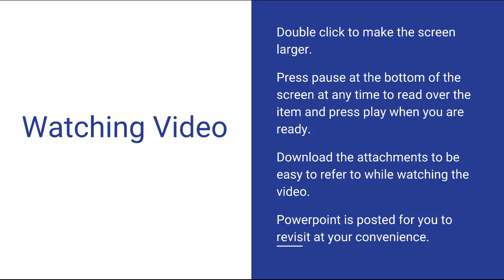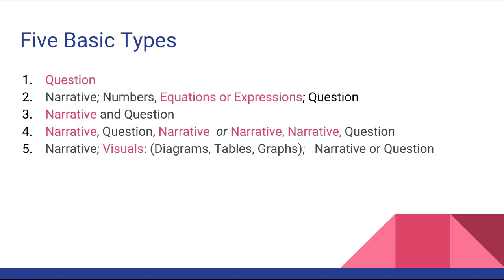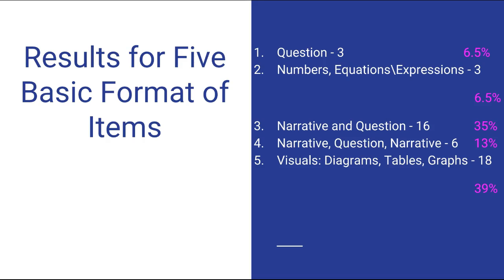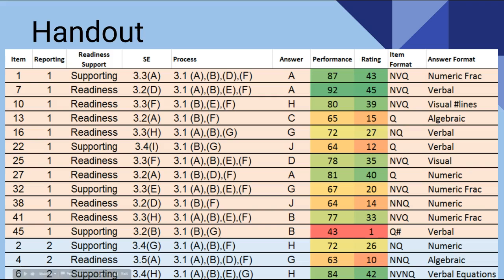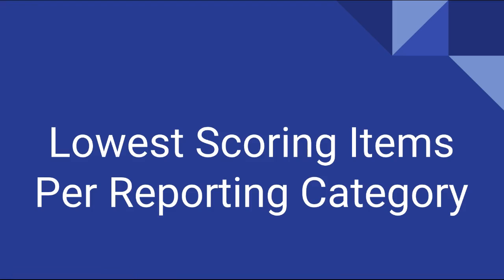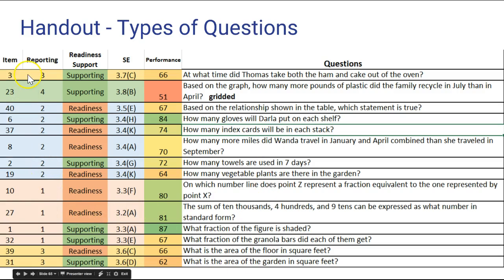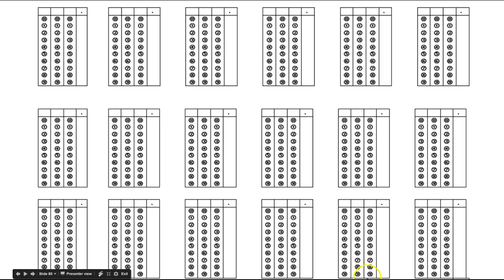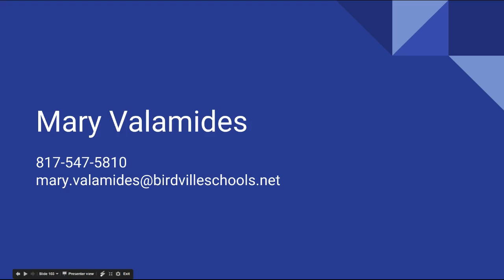Grade 3 Math STAAR Review Oct. 11, 2016